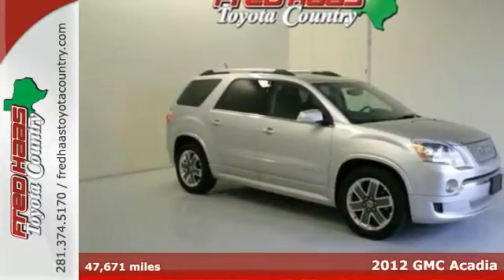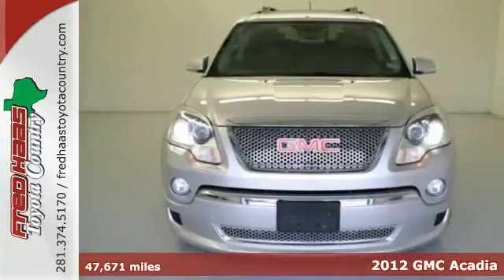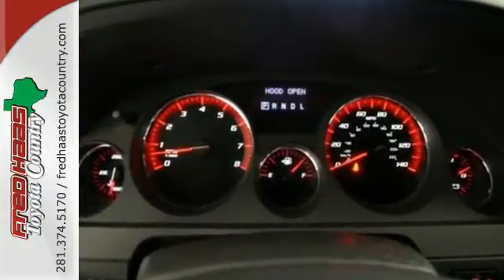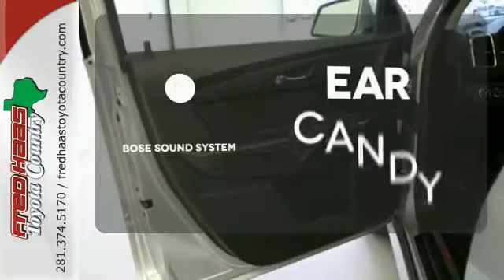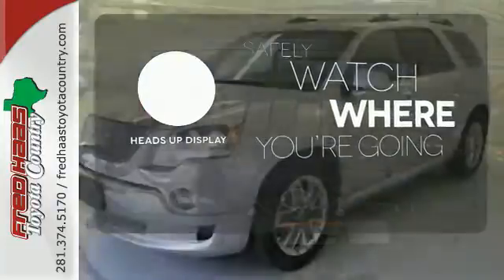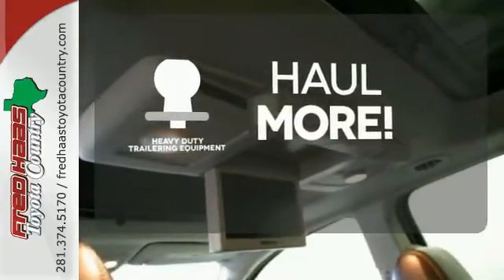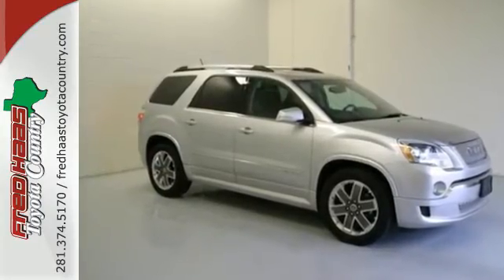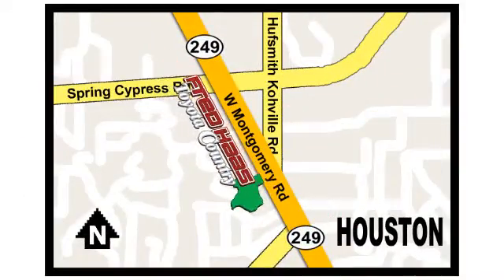2012 GMC Acadia Houston Spring, TX CJ337703T - SOLD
Year: 2012
Make: GMC
Model: Acadia
Trim: Denali
Engine: 3.6L V6 SIDI
Transmission: 6-Speed Automatic Electronic with Overdrive
Color: Silver
Mileage: 47671
Stock #: CJ337703T
VIN: 1GKKRTED9CJ337703
***CLEAN CARFAX HISTORY***, ***ONE OWNER***, ***WELL MAINTAINED***, ***Leather***, and ***Sunroof***. FWD. This 2012 Acadia is for GMC fans looking high and low for a great one-owner creampuff. When H2O starts showing up in the weather forecast, the FWD power delivery will help keep you in control of things. What are you waiting for? Call or come by today! ***For a no-hassle experience contact the Fred Haas Toyota Country Internet Team to honor this special internet price *** Our commitment to customer service is second to none. We are dedicated to giving our customers the best internet buying experience possible. Our primary concern is the satisfaction of our customers. Need to trade up? We also offer one of the most comprehensive parts and service departments in the automotive industry! We are located on the south bound feeder road of S.H. 249 between Spring-Cypress & Jones Road. Just 10 minutes north of the beltway or 5 minutes north of 1960!

Address:
22435 Tomball Parkway